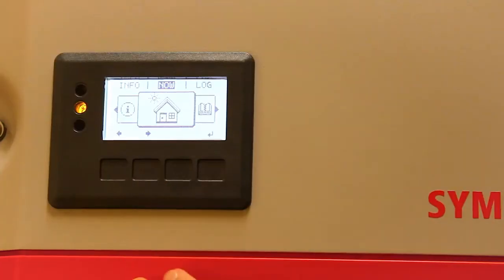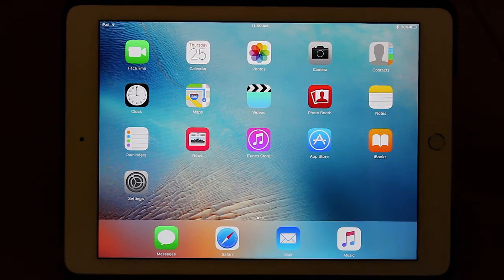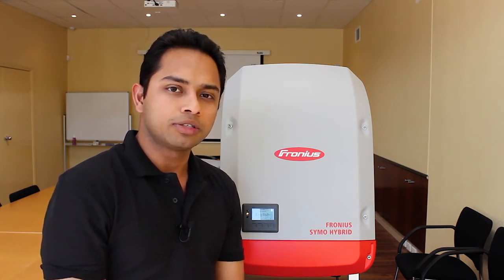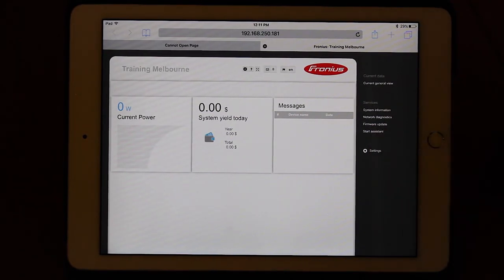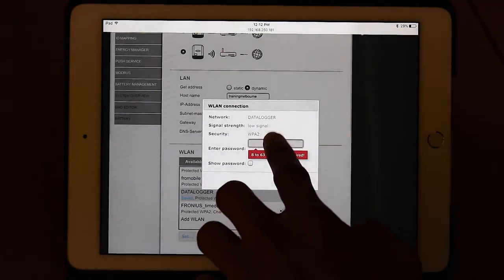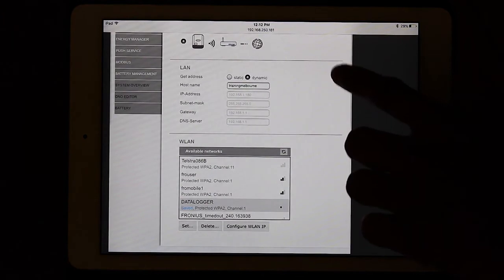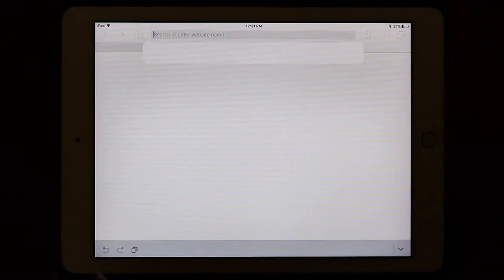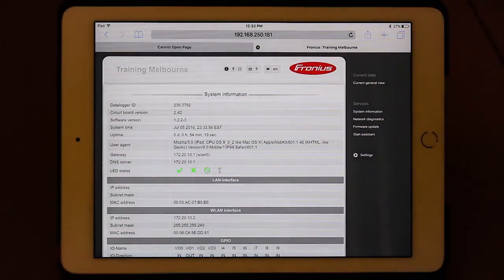Changing the Wi-Fi Password Settings on the Fronius Datamanager Card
Have you recently changed your Wi-Fi network’s password, Wi-Fi modem, internet service provider, or shifted to NBN (only applies for Australia)?

If you have, you'll need to update the Wi-Fi password settings on your Fronius Datamanager Card, otherwise, you will not be able to see your system online in Solar.web and you'll receive an email to your registered Solar.web email address reporting fault 996 – communication error between inverter and Solar.web.